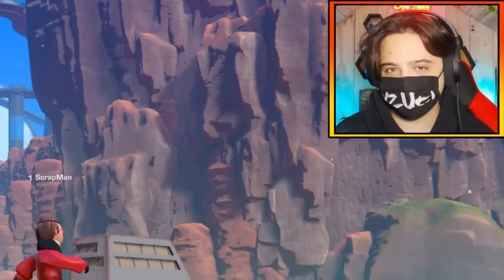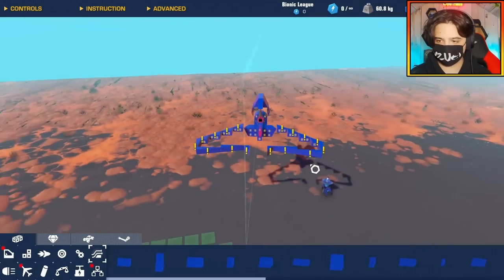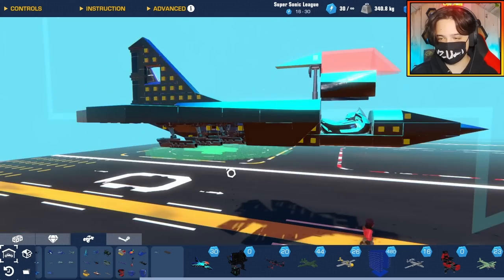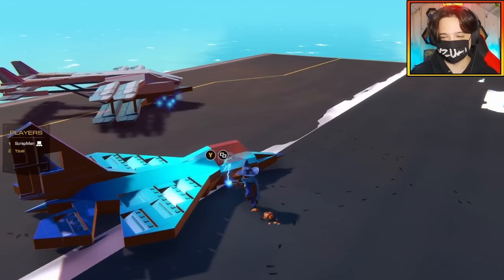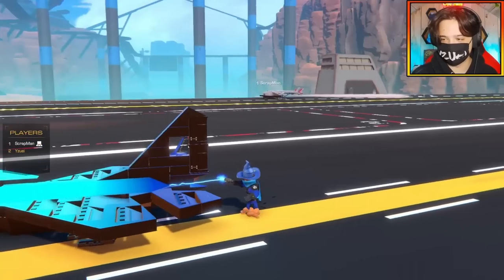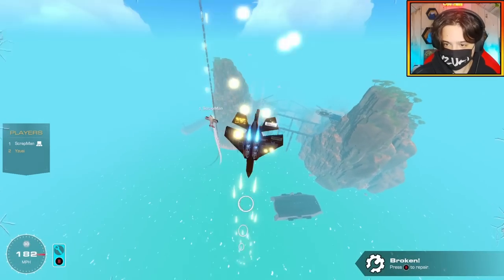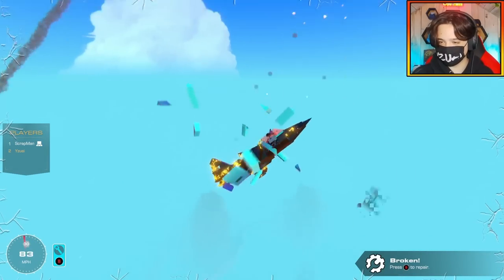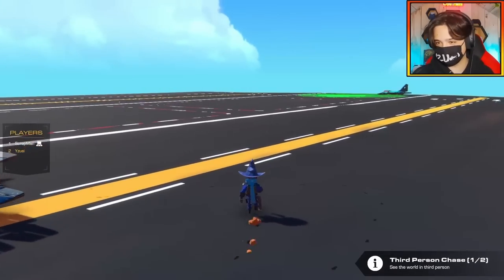1V1 DOGFIGHT! Form Vs Function! The ULTIMATE SHOWDOWN! (Yzuei VS ScrapMan) | Trailmakers Multiplayer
You Guys Wanted This!

I've Got Merch!! Check it Out!